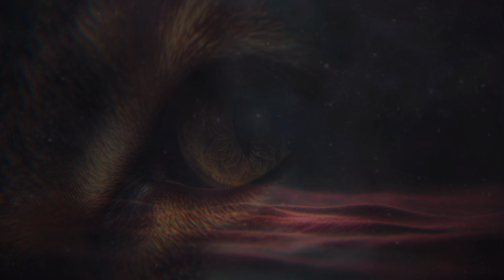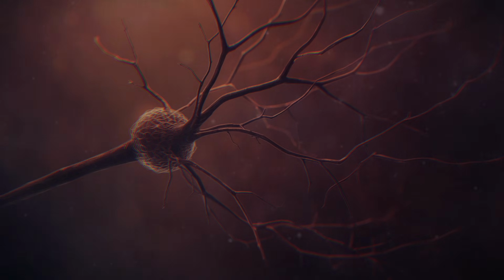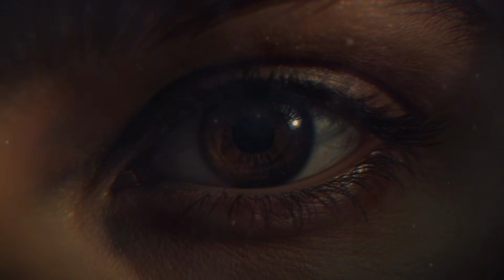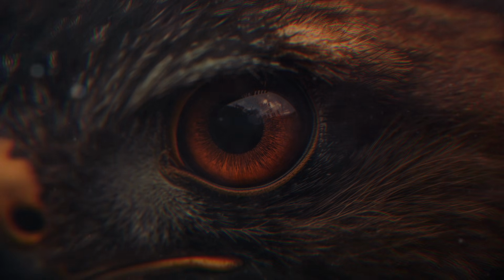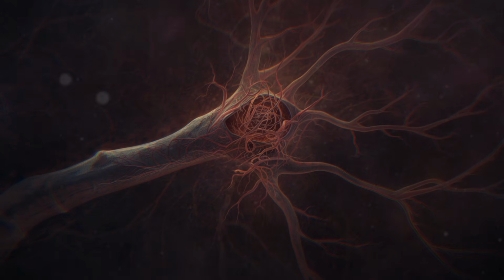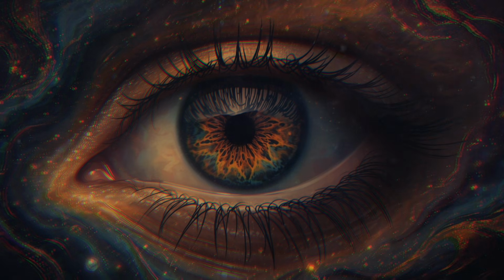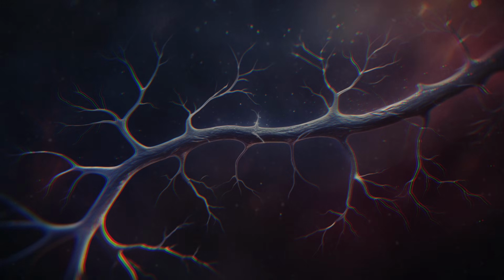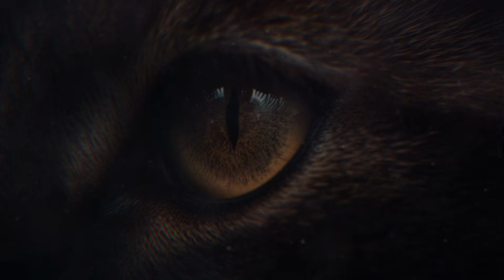The Most Relaxing Facts About Eyes to Fall Asleep To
Fall asleep while learning one hundred dreamy insights about the human eye and the strange and beautiful ways that vision works across the living world. From the shimmering layers of the retina to the silent rhythms of the brain, this soft and soothing bedtime science documentary will take you on a relaxing journey through eyesight, biology, evolution, and the deep inner workings of perception. All told in a calm bedtime voice.

Perfect for winding down at night, this sleep friendly video blends peaceful narration with gentle educational science to help your mind slow down and drift off naturally. Learn how eyes reshape light into meaning, how animals see colors beyond human imagination, and how delicate neural pathways let us interpret the world with clarity and wonder.

😌 This relaxing science video is ideal for:
- Falling asleep to calm biology and neuroscience
- Listening to eye science at bedtime
- Relaxing with a soft spoken documentary
- Gentle nighttime learning for adults
- Calm sleep music and ambient science narration

Whether you are searching for soothing science videos to fall asleep to or simply love exploring the quiet beauty of the senses, this bedtime documentary will guide you through the mysteries of vision. From ancient evolutionary designs to modern human perception, discover how every blink and every glimmer of light connects you to the living world.

🌀 Includes topics such as:
- Retina structure and neural pathways
- Color perception and spectral sensitivity
- Animal eyesight and sensory adaptations
- Optics, light detection, and night vision
- Eye anatomy, motion processing, and brain integration